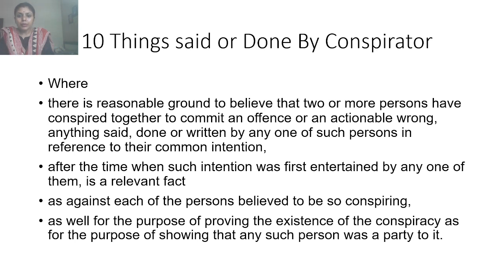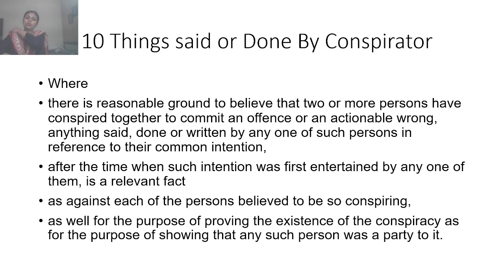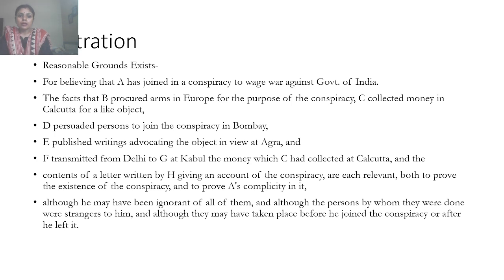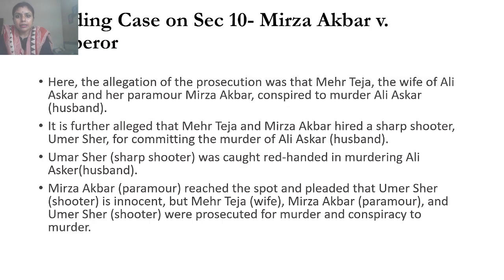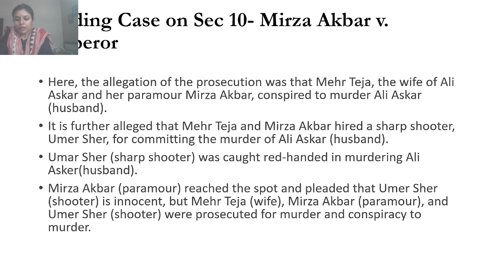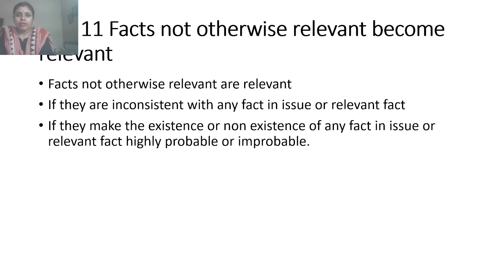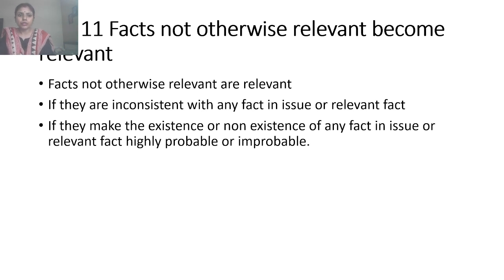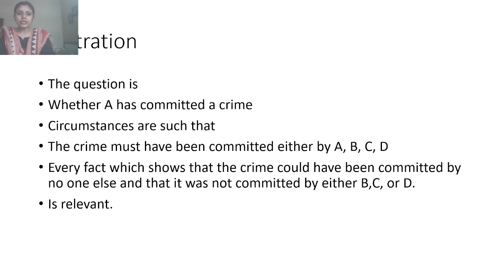Indian Evidence Act Sec 9, 10 & 11